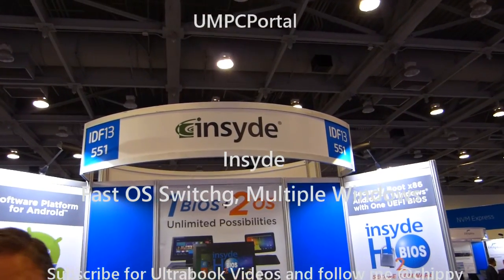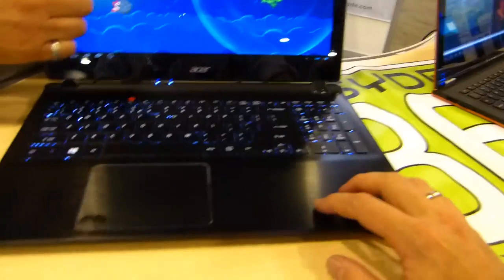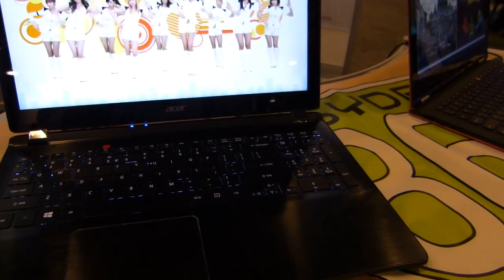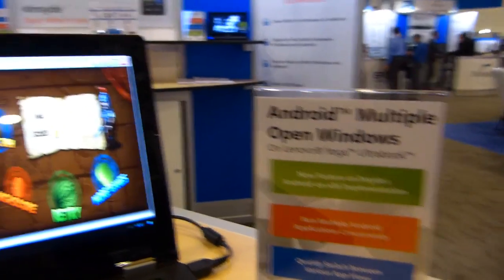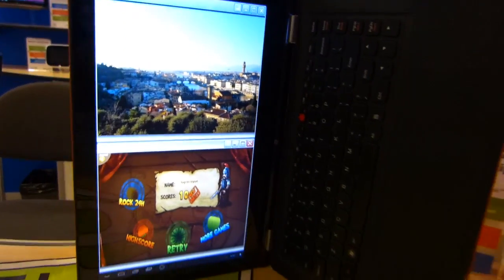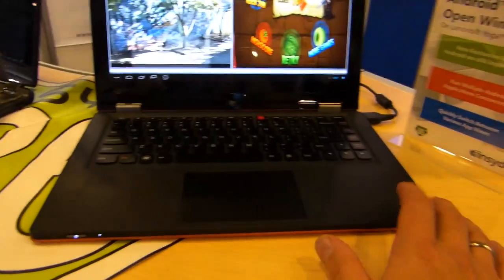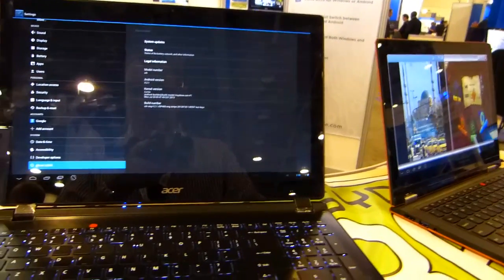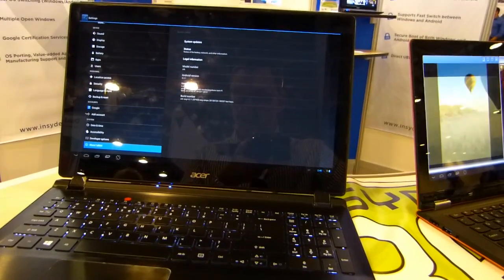Insyde Android and Windows Fast Dual-OS Switching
for more. This is the Insyde fast-switch BIOS and a demonstration of multi-windows Android for X86 builds.